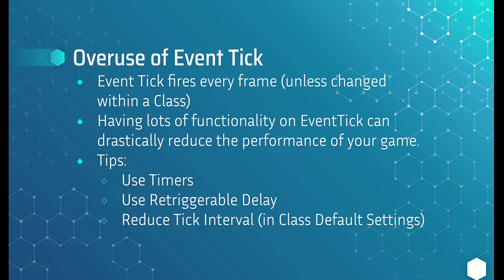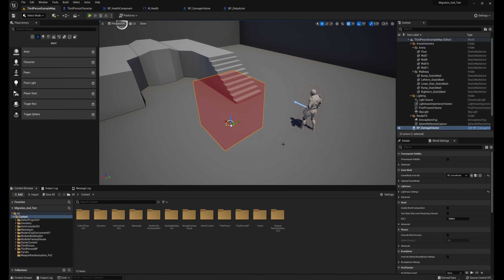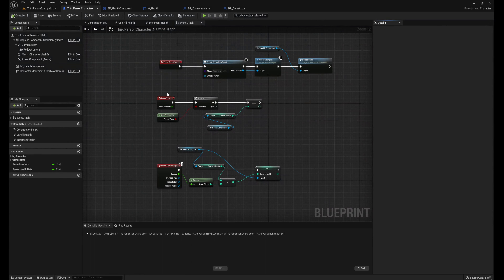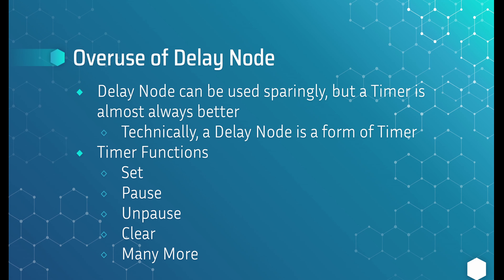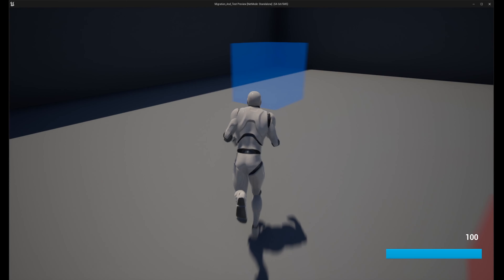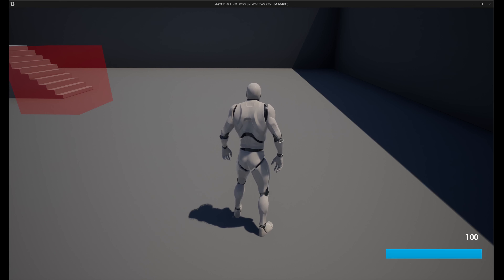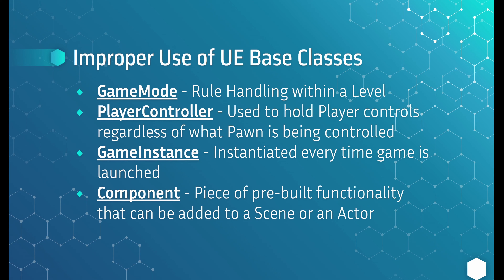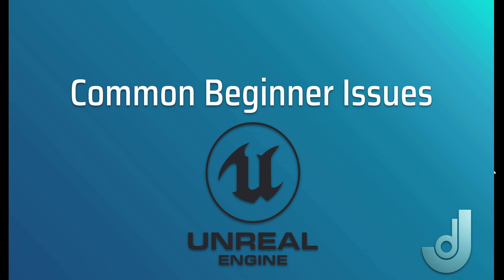Unreal Engine - Common Beginner Issues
In this video, I review some issues that are common for beginners, and I share a few tips on how to improve.